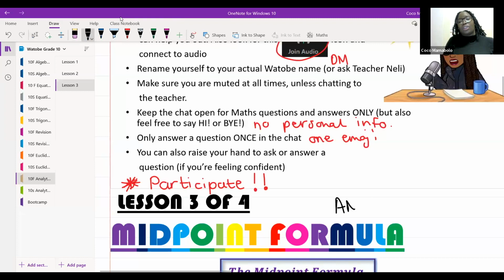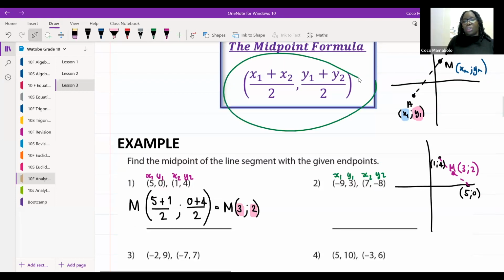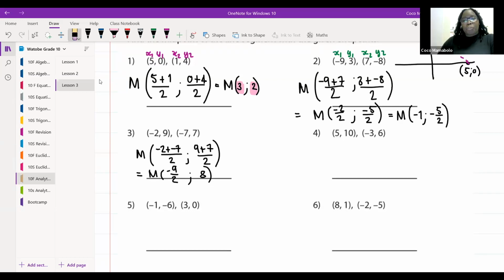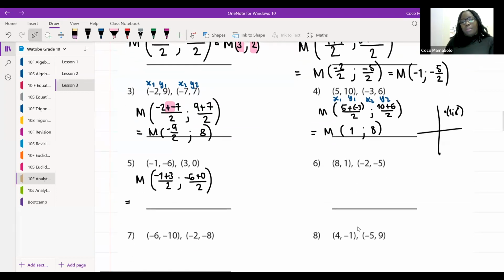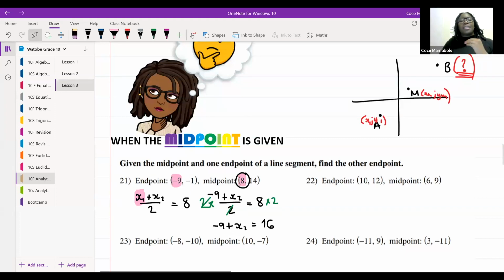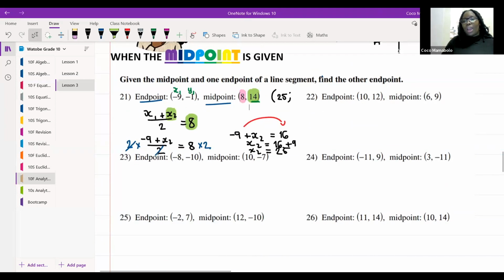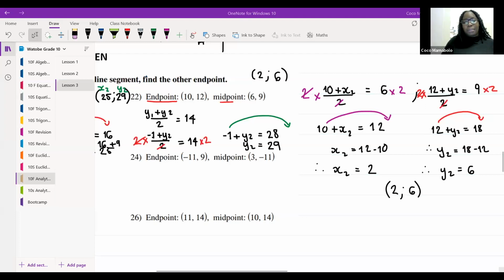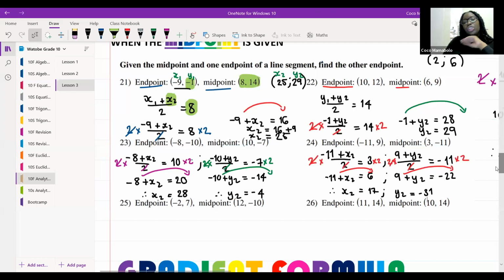Grade 10- Analytical Geometry Foundation (midpoint formula & gradient of colinear points on a line)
Grade 10 | analytical geometry | midpoint formula | gradient of colinear points | midpoint theorem |